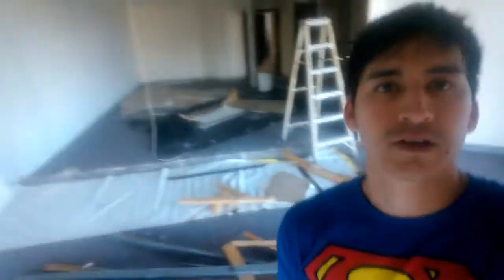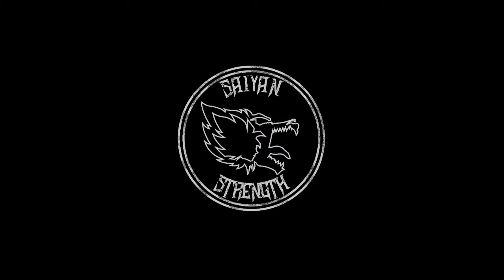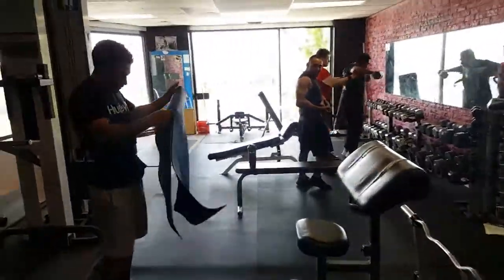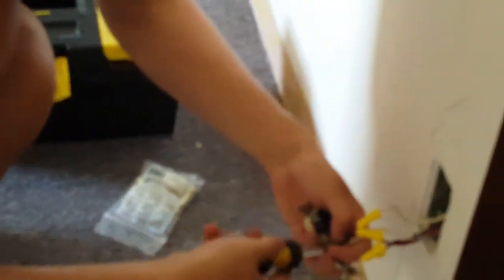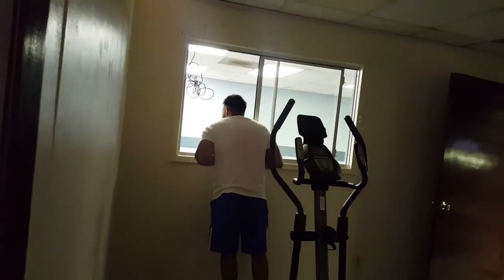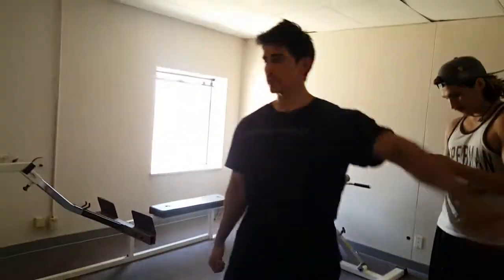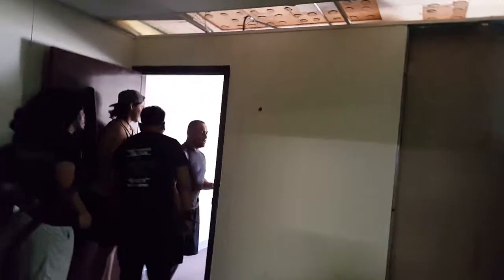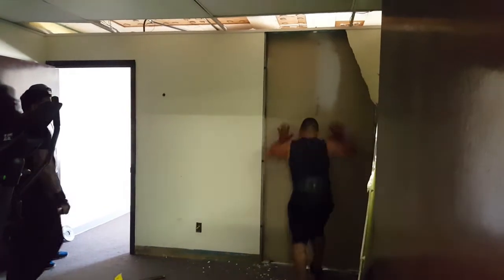SC FITNESS THE BEGINNIING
SC FITNESS
132 e Main st Grand Prairie tx #201
2nd Floor Intence Gym